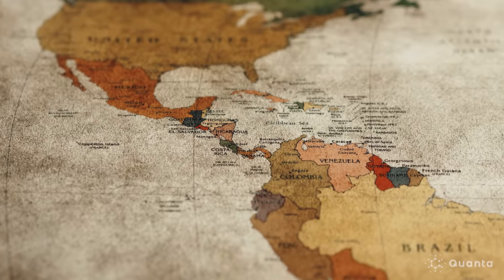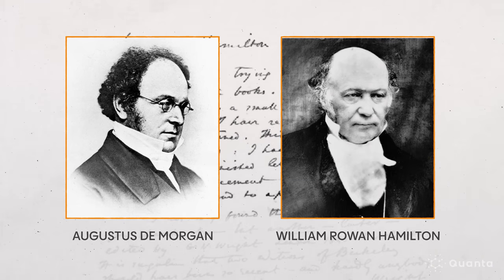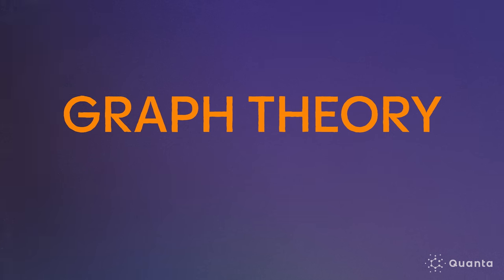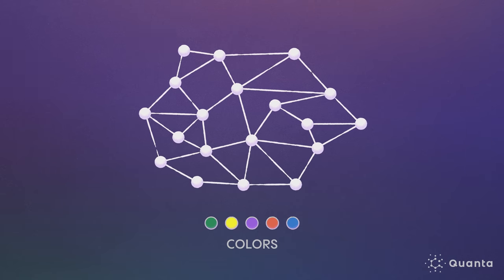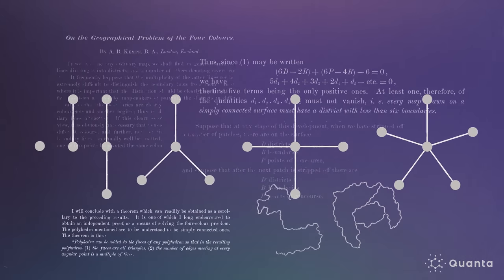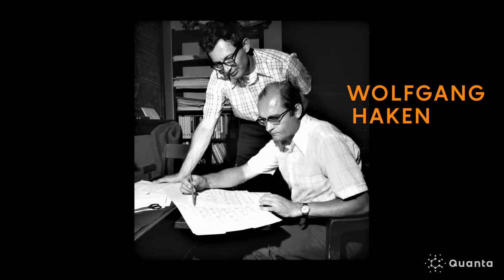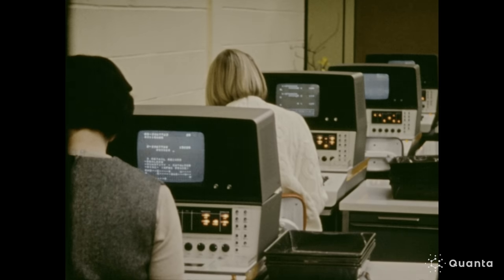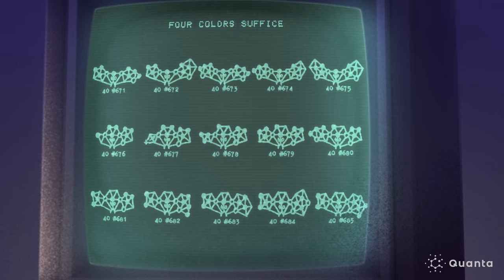Math's Map Coloring Problem - The First Proof Solved By A Computer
Can you fill in any map with just four colors? The so-called Four-Color theorem says that you can always do so in a way that neighboring regions never share the same color. But a proof eluded mathematicians for more than a century before Wolfgang Haken and Kenneth Appel controversially used a computer to show it must be true. This breakthrough forever changed mathematics.

Featuring David S. Richeson, Professor of Mathematics and the John J. & Ann Curley Faculty Chair in the Liberal Arts, Dickinson College

00:00 What is the to the Four Color Problem
01:12 Historical origins of the map coloring theorem
01:49 Kempe's first proof techniques using planar graphs and unavoidable sets
04:49 Heawood finds a flaw in Kempe's proof
05:49 How Appel and Haken used a computer to verify their proof
08:15 Applications of the proof in the study of network theory